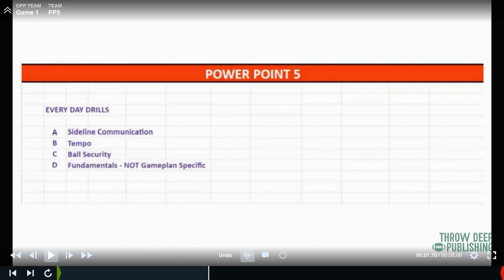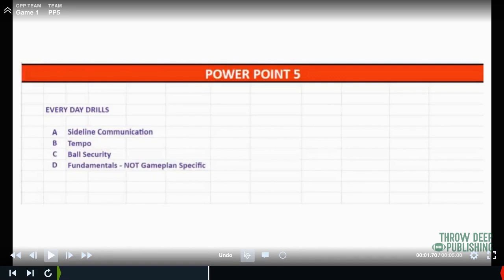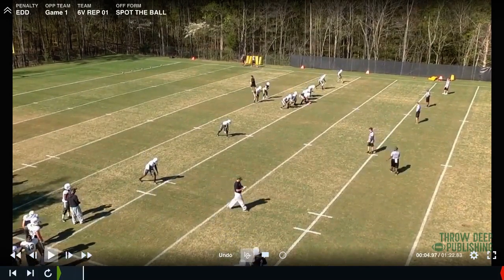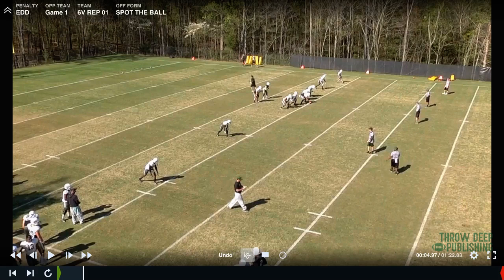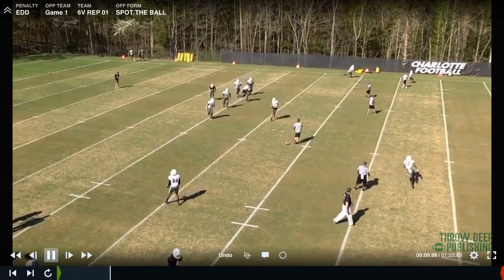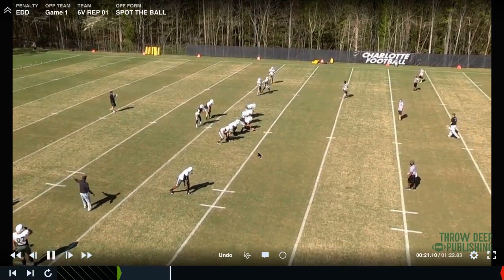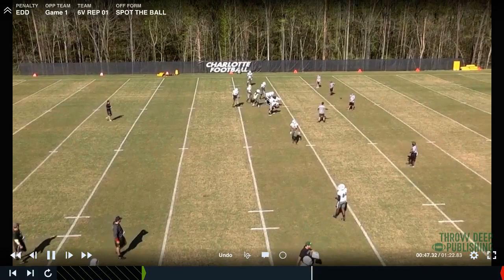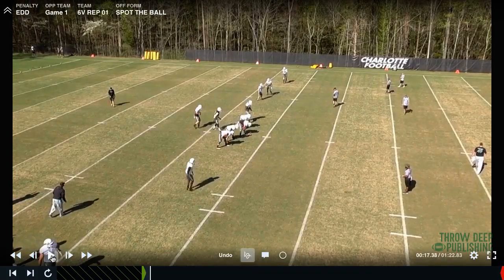Use THIS Every Day Drill for the Tempo Offense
Jeff Mullen, a long-time offensive coordinator for major college football programs like Wake Forest and West Virginia talks through the components of mastering the tempo offense. Coach Mullen also helped start the program at UNC-Charlotte where he used this offense to its fullest potential. In this video, Coach Mullen talks about one of his everyday drills that he uses for the tempo offense.

Chapters:
0:00 - Every Day Drills (The Tempo Offense)

The Big O System: The Complete Series